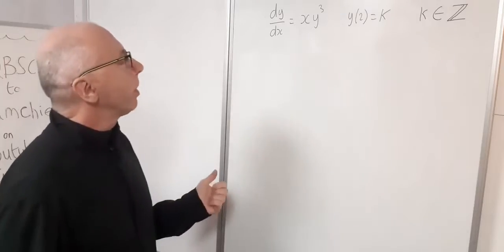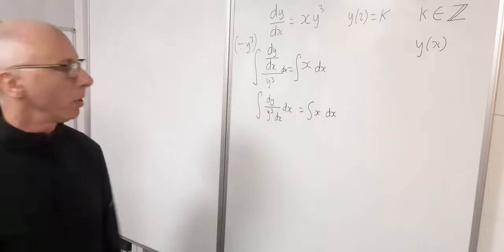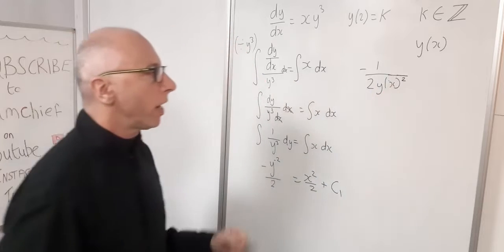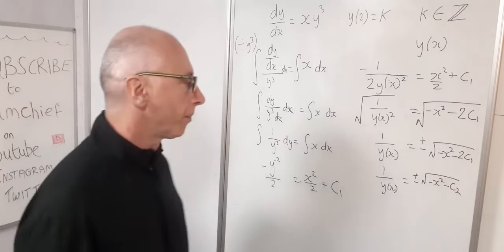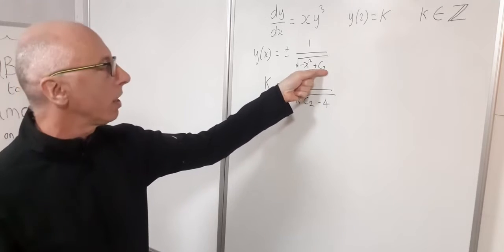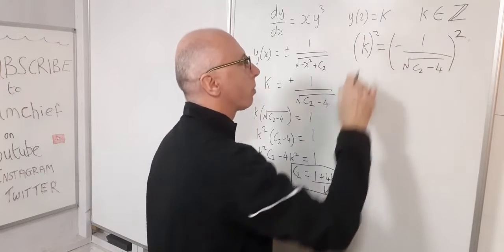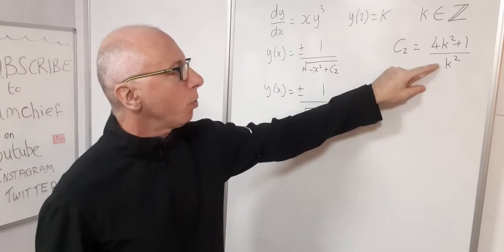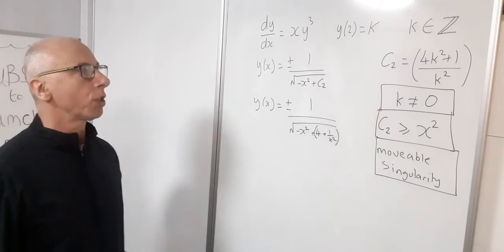First Order Non-Linear Differential Equation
To find y(x) as a function with a Condition y(2)=K.
The solution has Moveable Singularity